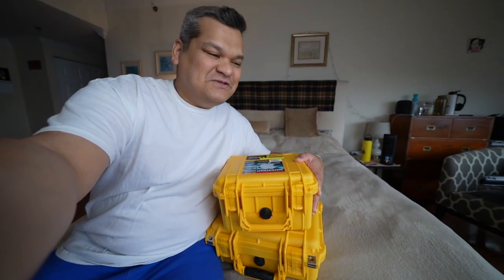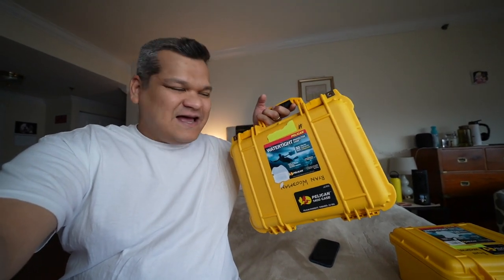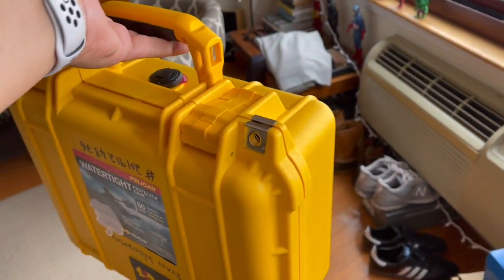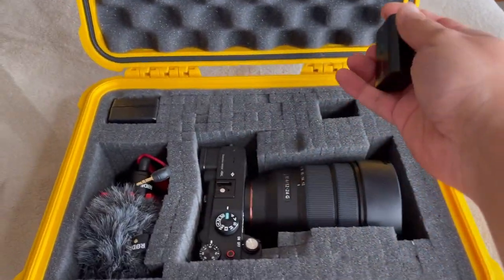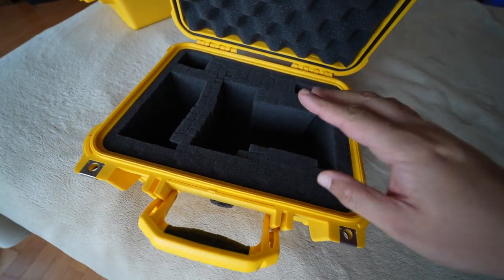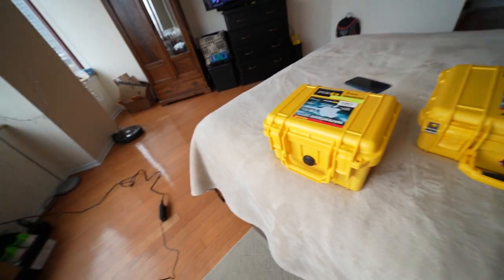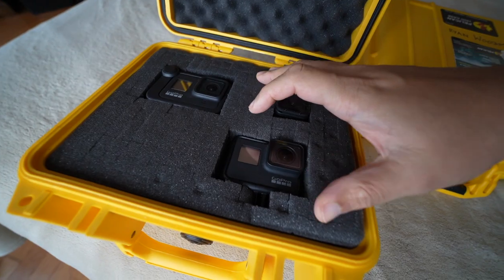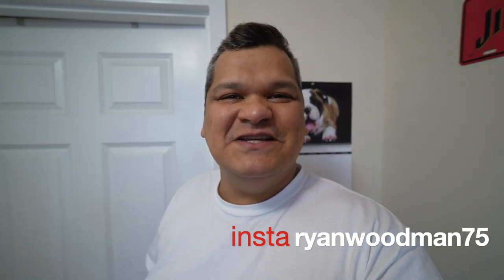Whats in my SECRET YELLOW CASES | Pelican 1300 & 1400